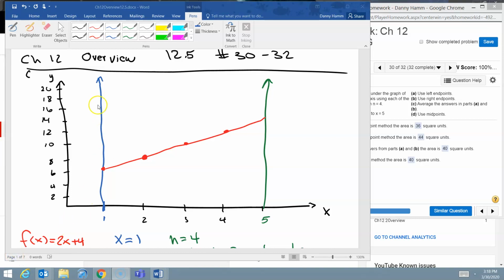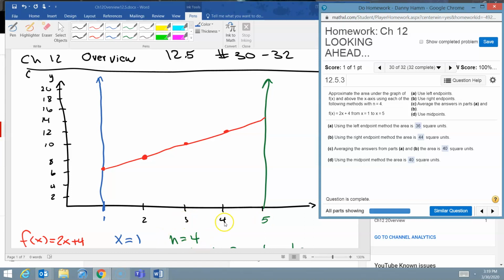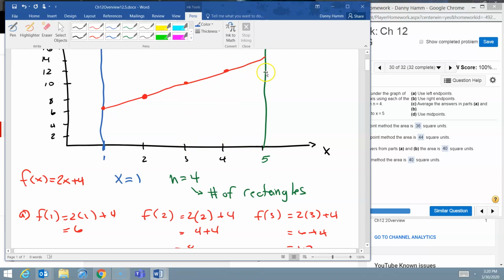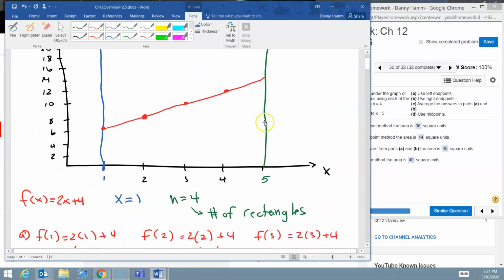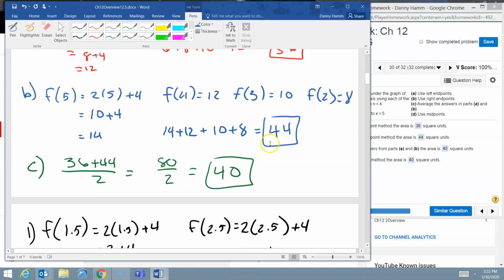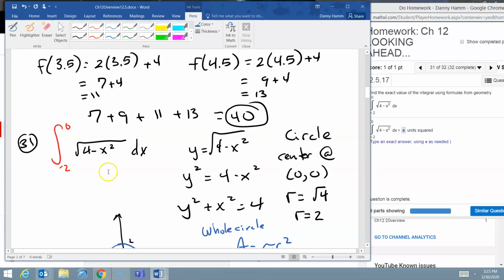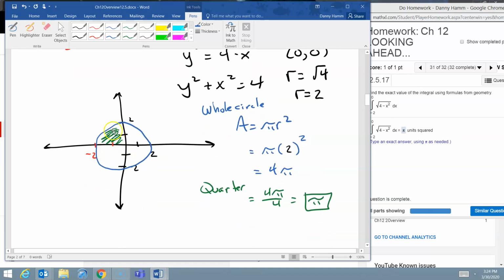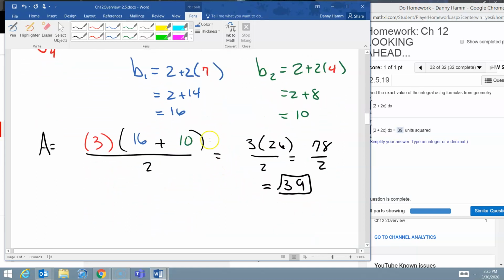Ch12Overview12 5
Introduction into integration and finding the area under a curve using inscribed and circumscribed rectangles/Circles/Trapezoid Method
Pearson/MyMathLab